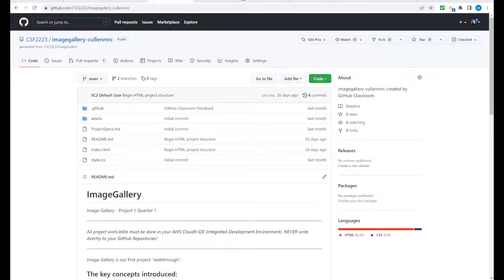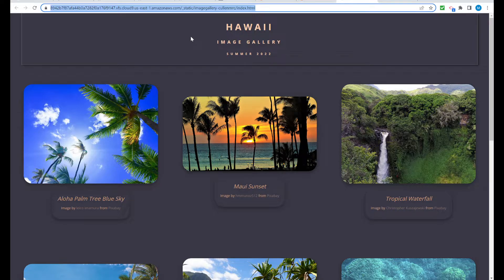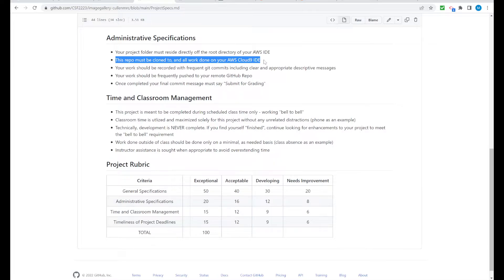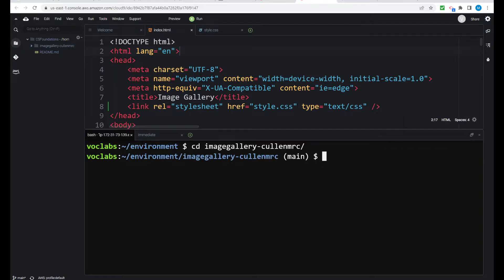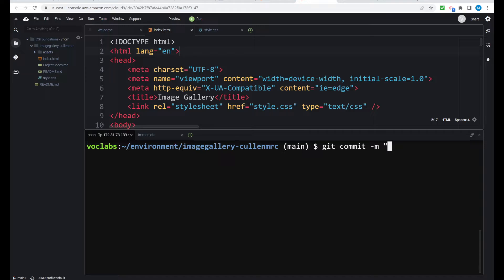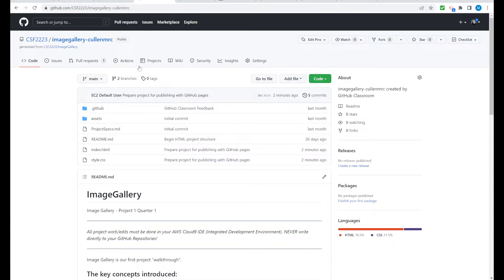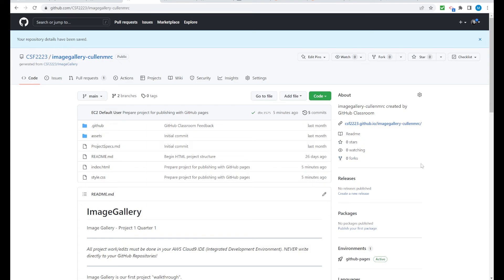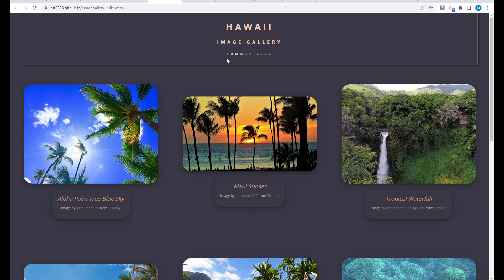How to publish your project to the internet using GitHub Pages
This video is the 12th and final lesson in a project walk-through series for an Image Gallery using only HTML and CSS technologies.  In this lesson we use GitHub Pages to publish our project LIVE to the internet with its own customized web address or URL.